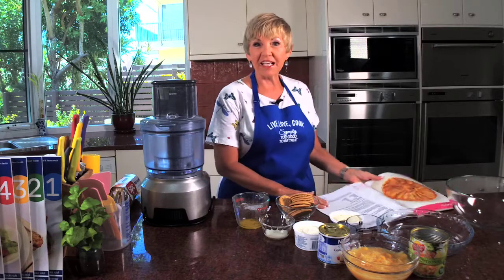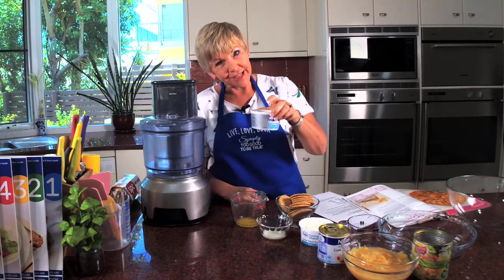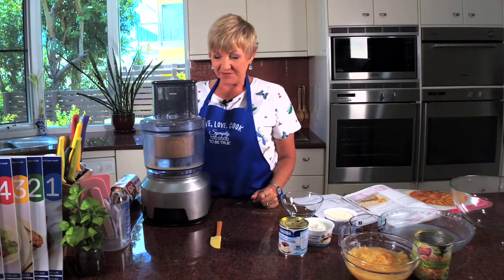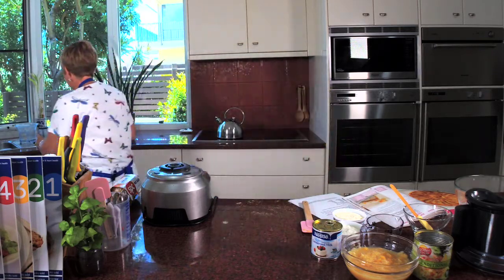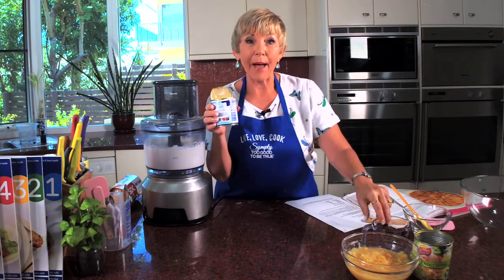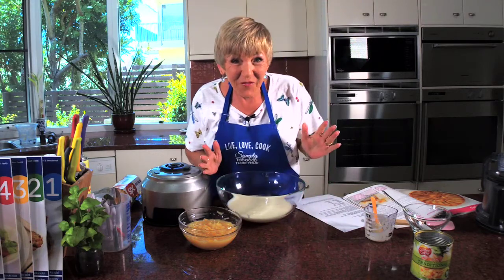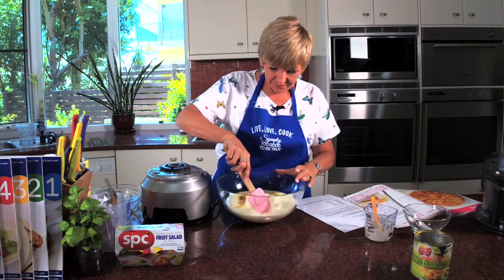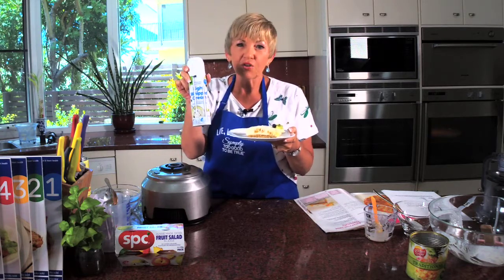Baked Fruit Salad Cheesecake | Thursdays with Annette | 24th October 2029